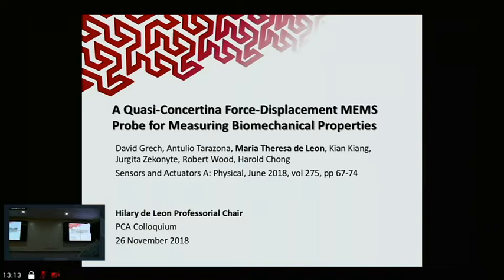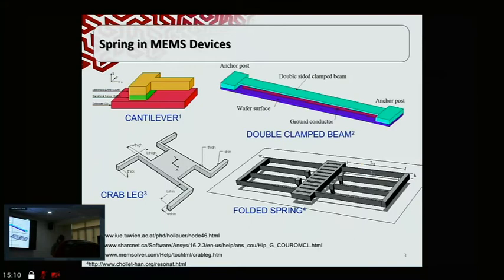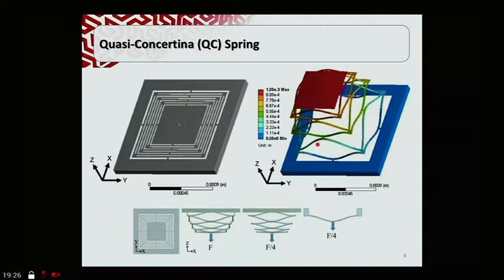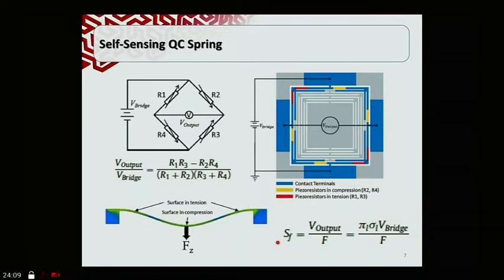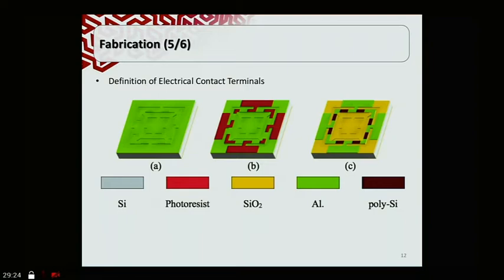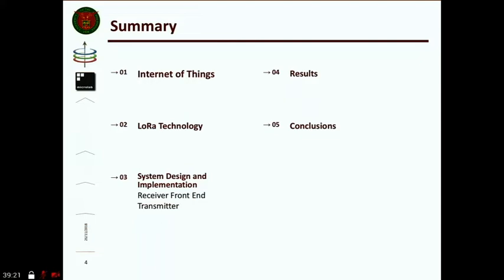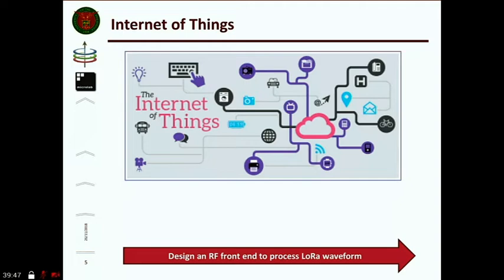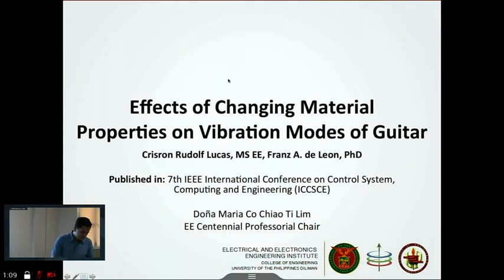3rd Annual Professorial Chair Awards Colloquium Session E: Microelectronics & Communication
0:00 - Ma. Theresa G. De Leon, “A quasi-Concertina Forte displacement MEMS probe for measuring biomechanical properties,” Hilary de Leon Professorial Chair

24:23 - Marc D. Rosales, “Designing wireless transceiver blocks for LoRa application,” Manuel M. Lopez UP Centennial Professorial Chair

39:58 - Paul Jason Co, “Indoor channel modelling using ray tracing,” Don Felipe Say and Theresa Chua Say Professorial Chair

56:39 - Franz A. De Leon, “Effects of changing material properties of vibration modes of guitar,” Doña Maria Co Chiao Ti Lim EE Centennial Professorial Chair